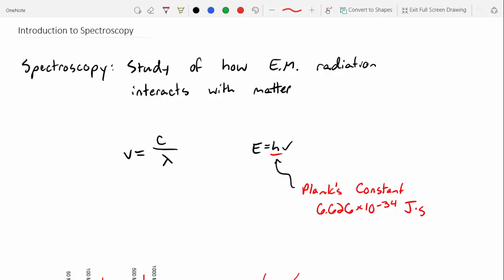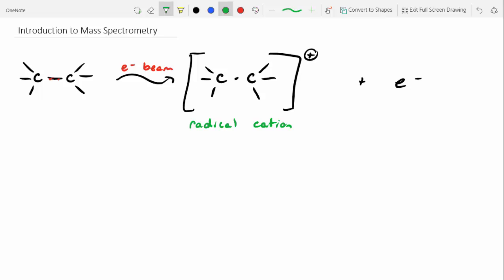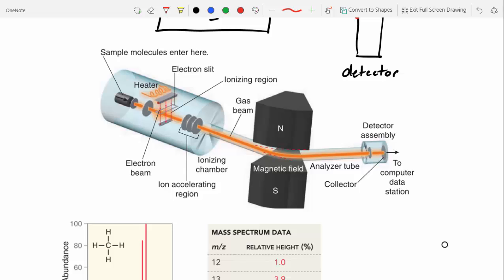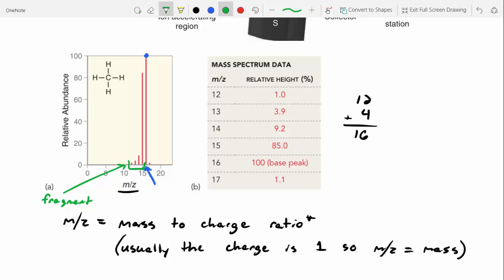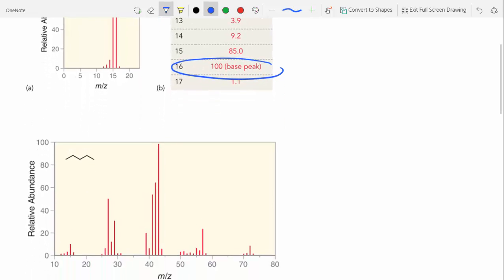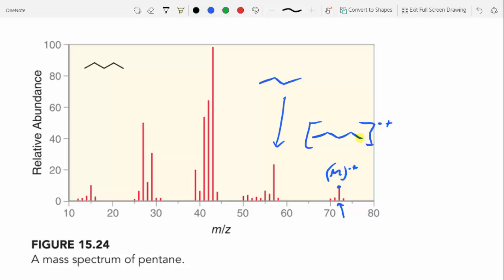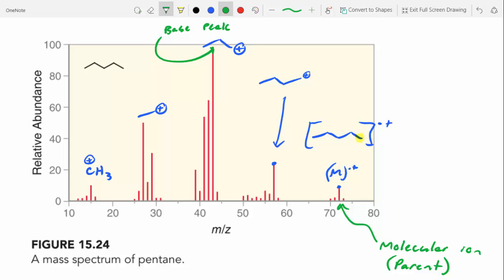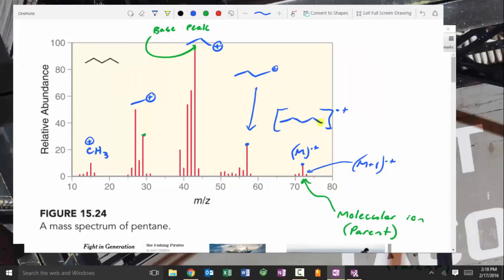Introduction to Mass Spec